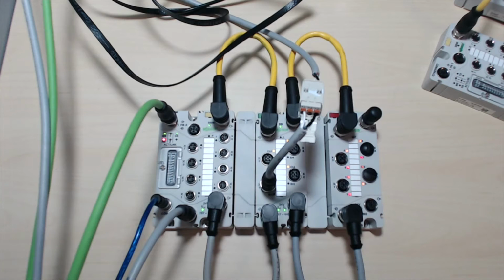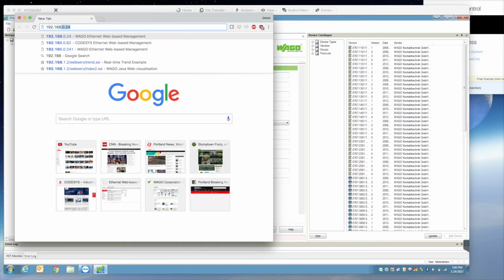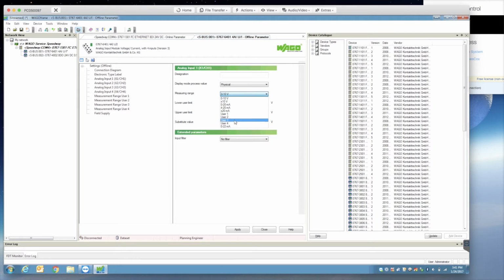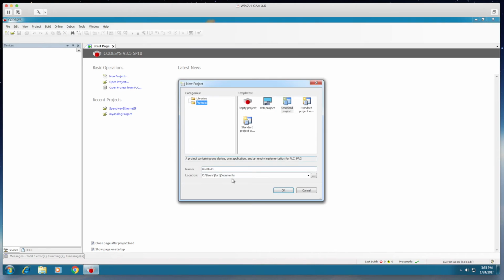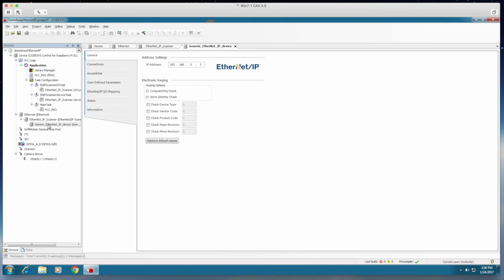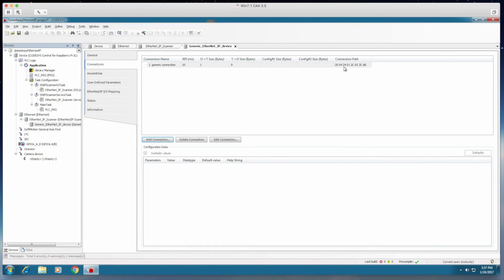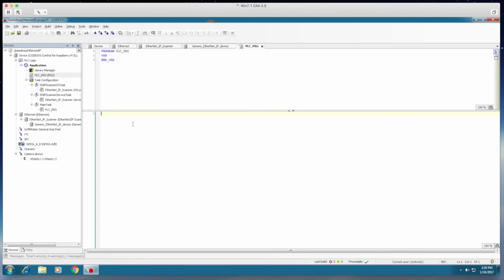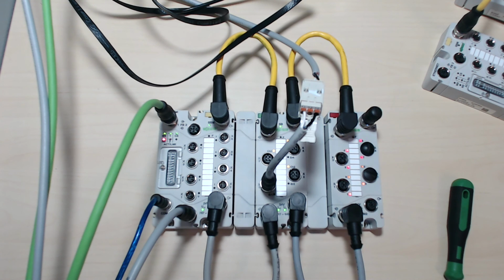WAGO Speedway and Raspberry Pi with EthernetIP on CoDeSys 3 5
This video demonstrates setting up WAGO's Speedway system over Ethernet IP from a Raspberry Pi.  This demonstration uses CoDeSys 3.5 and CoDeSys Control for Raspberry Pi.